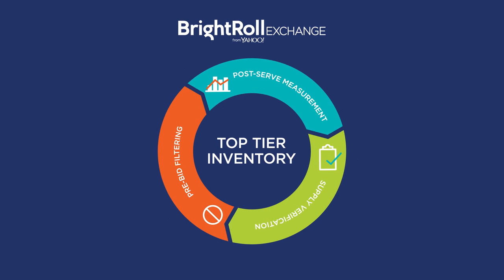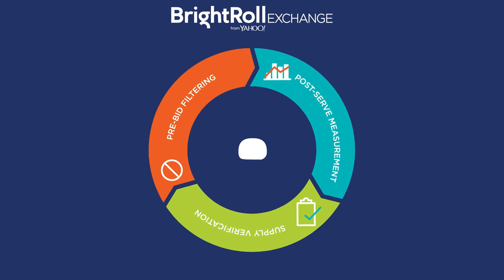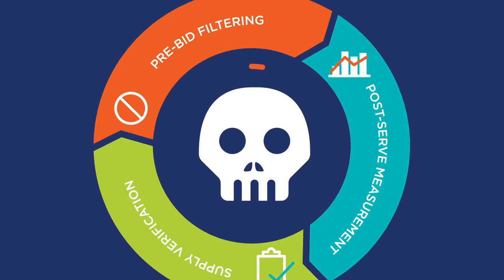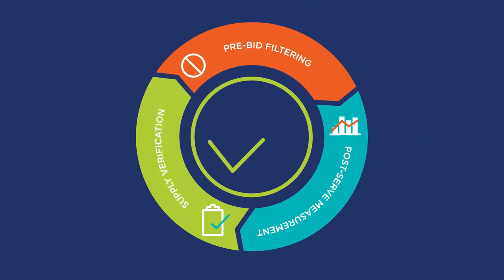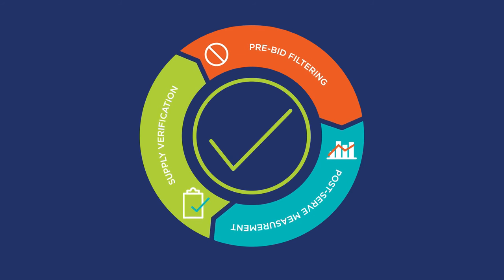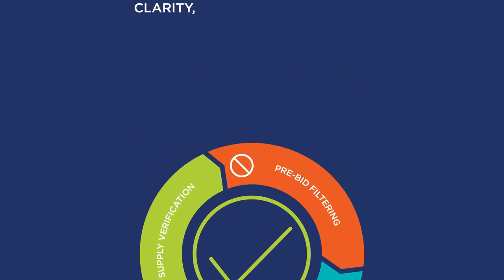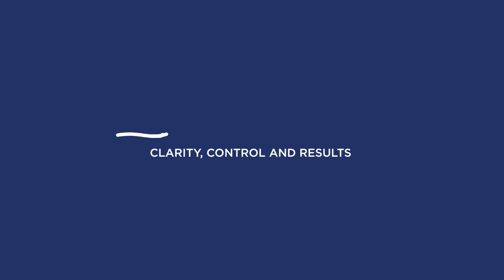BrightRoll Exchange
You don't need another supply source—you need an advertising partner. The BrightRoll Exchange is more than a source of inventory; we're a source of confidence and insight for the world's leading advertisers.